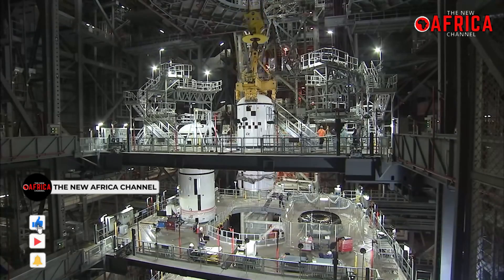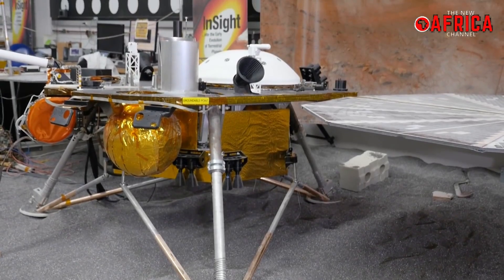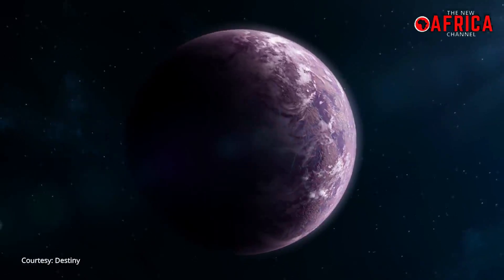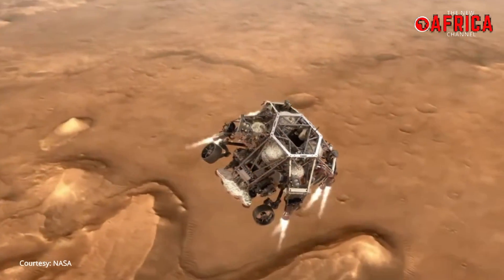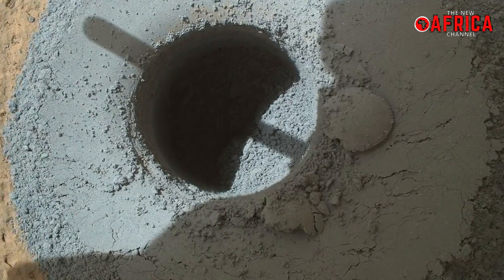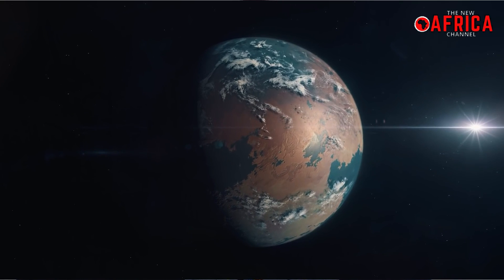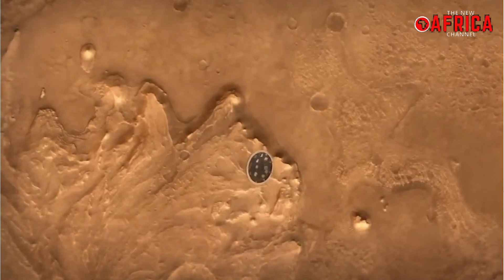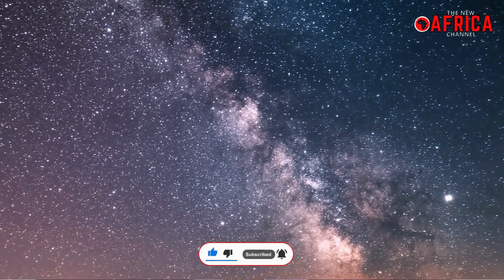Meet Dr Ashitey Trebi-Ollennu - The Ghanaian Who Designed Nasa's InSight Spacecraft Researching Mars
In this video, we'll present Dr Ashitey Trebi Ollennu - the Ghanaian Who help design Nasa's InSight Spacecraft researching Mars. NASA scientist Ashitey Trebi-Ollennu is an innovator who helped deploy a lander on the surface of Mars. As a child in Ghana, Dr Ashitey Trebi-Ollenu watched planes take off and was inspired by the possibility of autonomous aircraft.
Now, he's the innovator robotically deploying and installing landers autonomously on other planets.

Dr Ashitey Trebi-Ollennu is the Product Delivery Manager, for the InSight Mars Mission Instrument Deployment System, Instrument Deployment System operations Team Chief and a technical group lead in the Robotic Manipulation & Sampling group at NASA Jet Propulsion Laboratory, California Institute of Technology, where he has been since 1999.